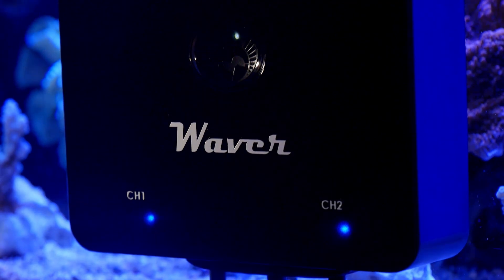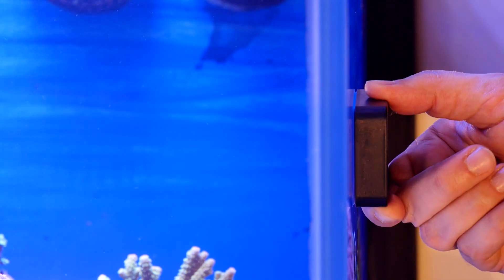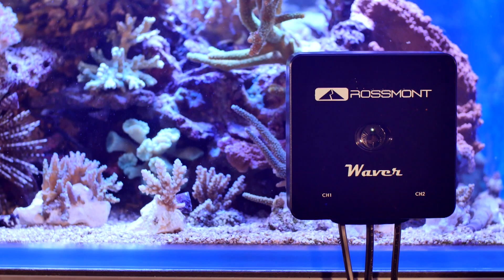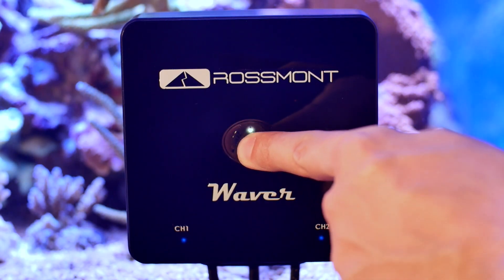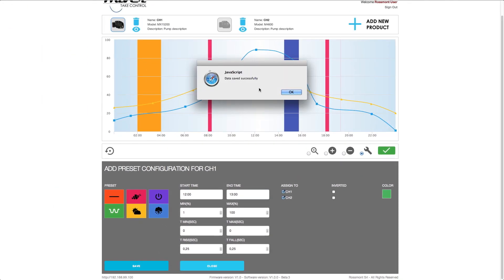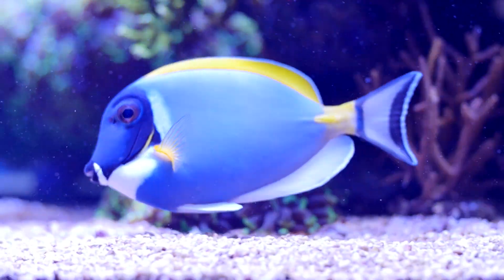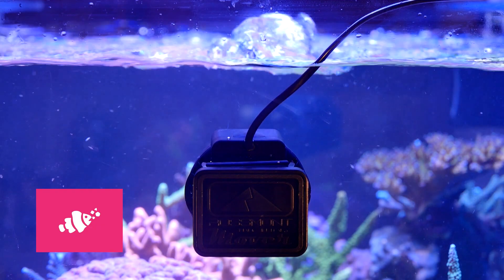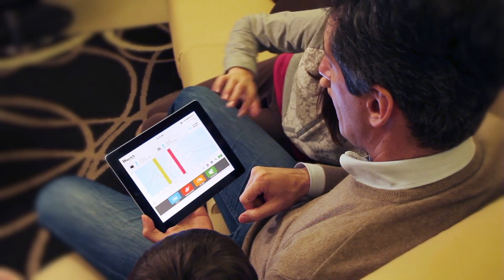Introducing Rossmont Waver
Rossmont Waver is an AIO (All in One) product because it's a DRIVER, an INTERFACE and a REMOTE SWITCH for Rossmont equipment, accessible WIRELESSLY by any smartphone, pc or tablet. With 2 channels available, Waver is able to adjust the flowrate of all Rossmont Mover models without the need to buy a different device (e.g. "electronic pumps" or DC models) up to approximately -70% of their nominal flowrate.

The powerful built-in web software is able able to program independently the connected pumps on a 24h basis, by simply adding points on a user-friendly graph (to determine the flow at a certain time of the day) and by the use of presets (specifically designed to work with Mover) which can be inserted in the chart as custom events or to synchronize the pumps with external devices (e.g. automatic feeder).

The safe capacitive touch button on the center of the unit is able to do some quick functions for daily use even without the need to access the application, and thanks to the 3 LEDs it's possible to immediately understand what the unit is doing.

Expandable with an unlimited number of other SLAVE Rossmont wireless devices, the Waver MASTER WR-2CH has both WiFi and RF modules included, thus becoming an interface for all present and future Rossmont equipment, with a unique amazing software interface.

The WiFi can be operated through DIRECT ACCESS or INFRASTRUCTURE (with an external WiFi router/modem) and it's possible to control Waver into a LAN or even remotely from the other side of the world.

With the aim of continuous improvement and new functions development, Waver software and firmware upgrades will be freely downloadable from Rossmont and uploadable wirelessly.

In addition to the pre-loaded multilanguage instruction manual, as standard equipment 2 super-adhesive Velcro strips help the user in product placement and thanks to the integrated extension cables the connected devices will take advantage of additional 0.5 meters of freedom in positioning.

2 Year warranty for a product 100% Designed, Assembled and Tested in Italy, with unique serial ID for full Quality tracement.